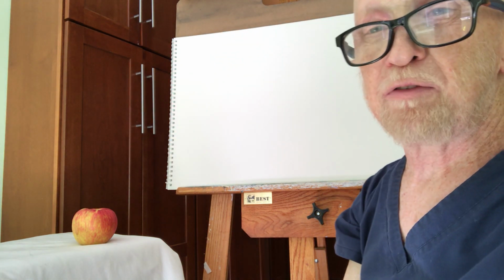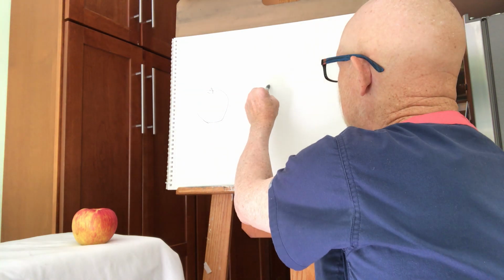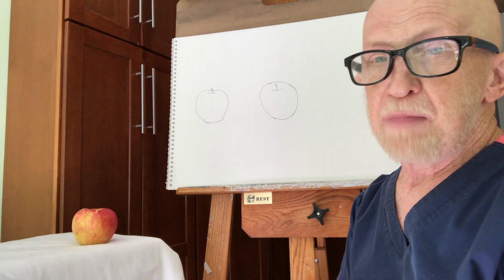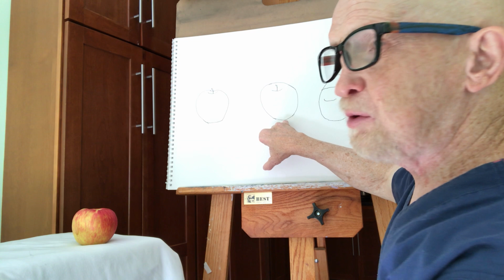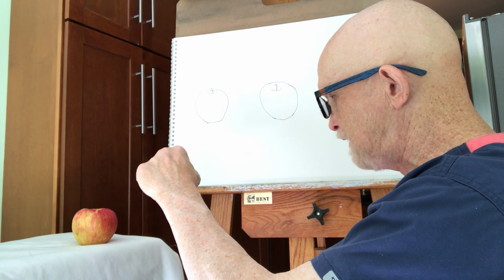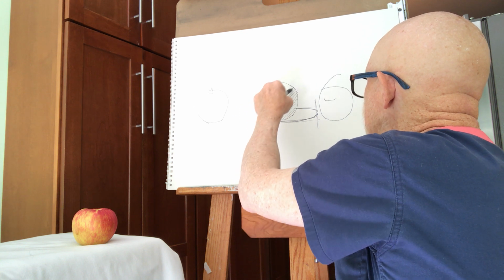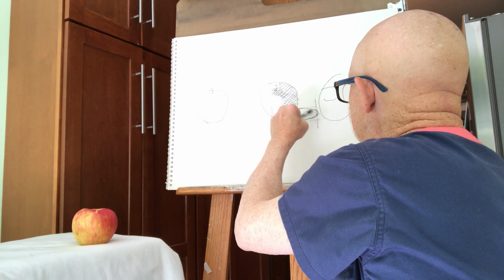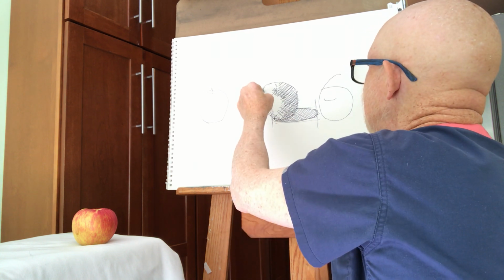Line.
Using line in a drawing to describe an abject shape/contour and its shadow.